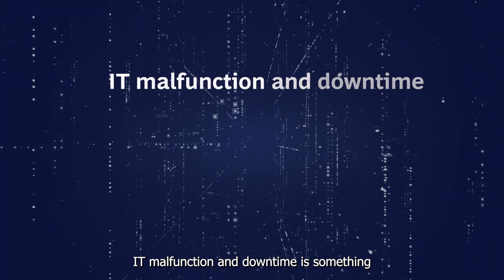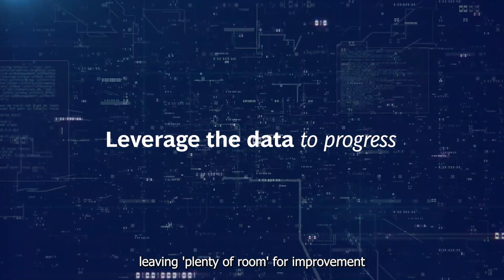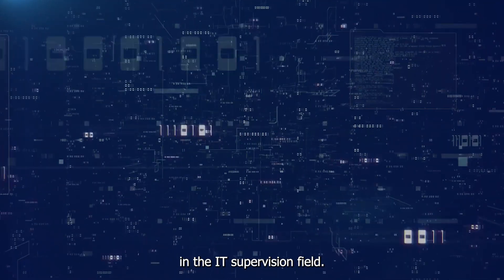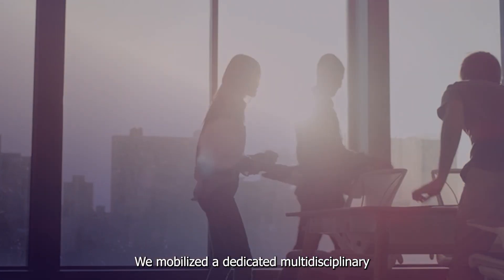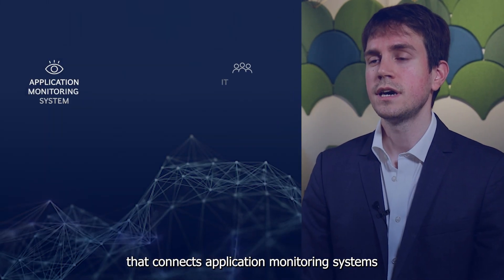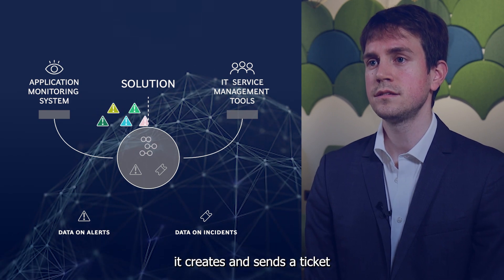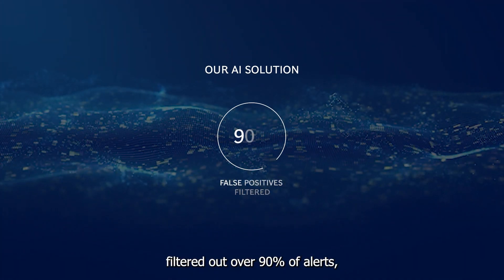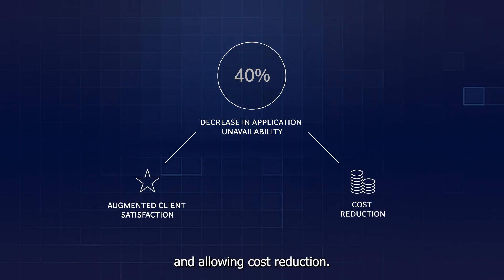AI Solution to Optimize IT Processes | BCG GAMMA x BCG PLATINION x BCG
BCG GAMMA, BCG PLATINION, and BCG worked together and developed an AI solution to predict incidents on IT infrastructure. We helped our banking client craft and apply a customer-focused strategy while reducing the unavailability of applications by 40%.